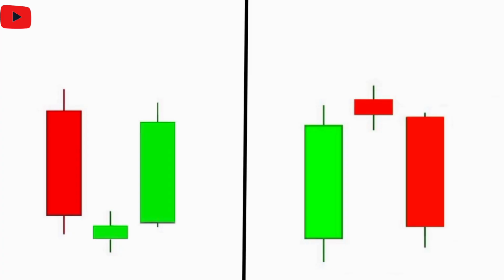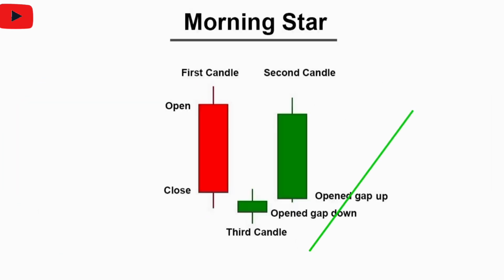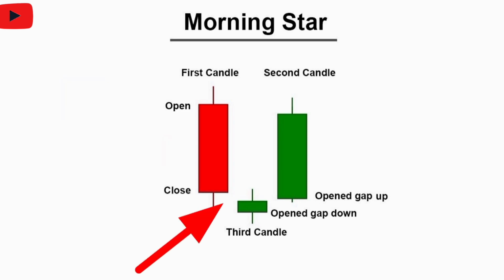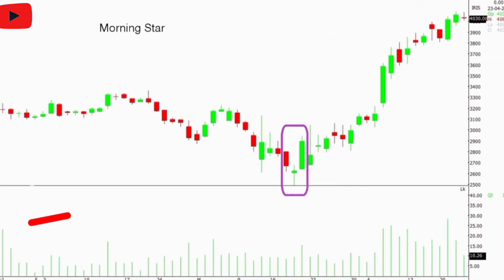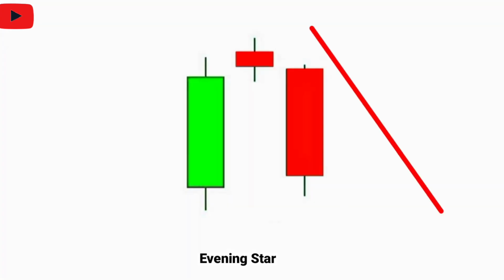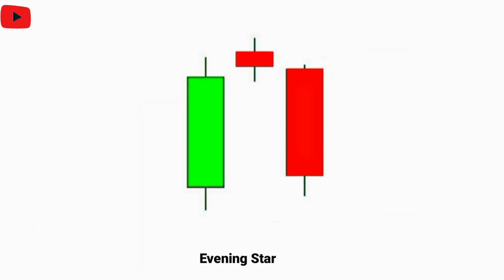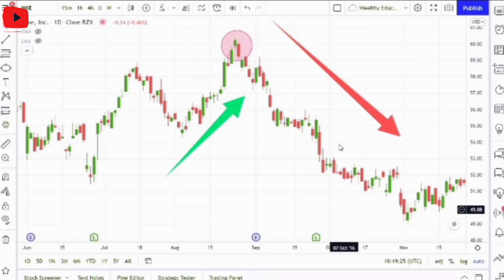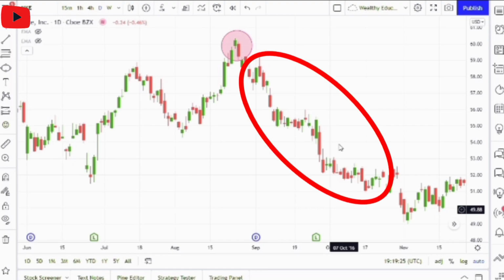How to Predict Market Reversals Morning Star & Evening Star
Whether you are trading Forex, Crypto, or Stocks, understanding these patterns is essential for improving your technical analysis and protecting your capital.

👇 What you will learn in this video:
0:00 - Introduction to Reversal Patterns
0:24 - The Morning Star (Bullish Reversal Pattern)
1:18 - Morning Star Trade Setup (Entry & Stop-Loss)
1:46 - The Evening Star (Bearish Reversal Pattern)
2:44 - Evening Star Trade Setup (Entry & Stop-Loss)
3:09 - Conclusion & Outro